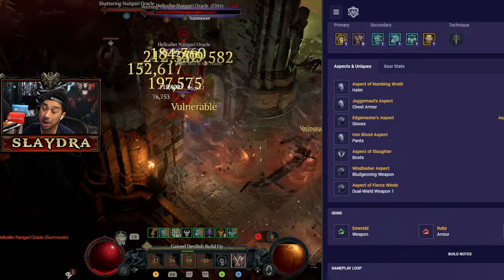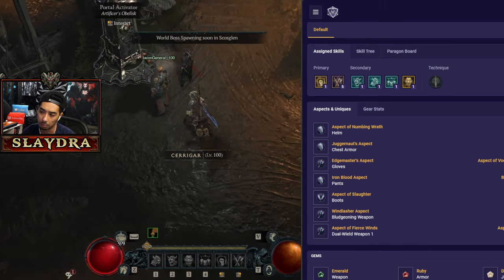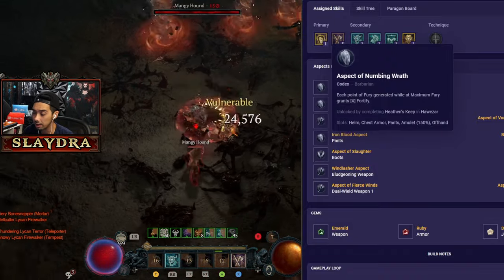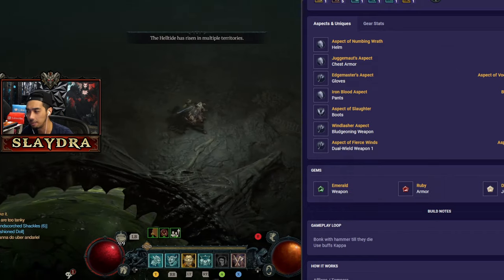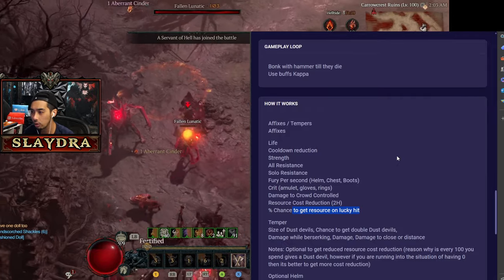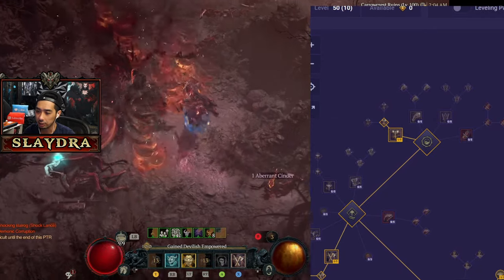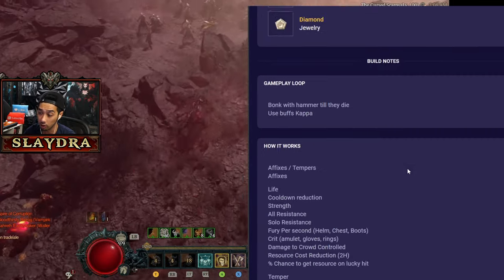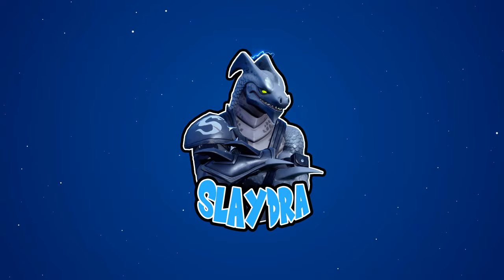Season 4 New Barbarian Double Swing Dust Devils Guide : Twister Barbarian Season 4 Diablo IV PTR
0:00 Intro
2:17 Skills
4:41 Aspects
9:03 Affixes / Tempers
10:52 Skill Tree
13:34 Paragon Board